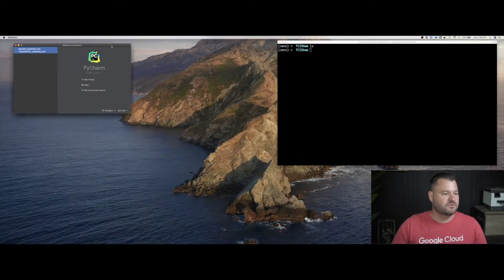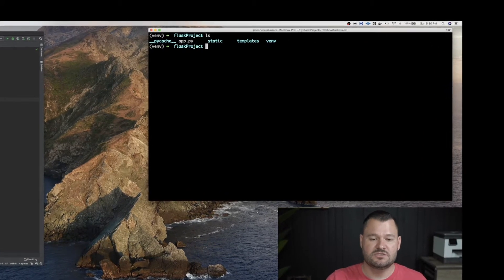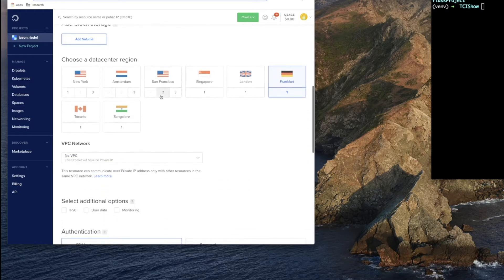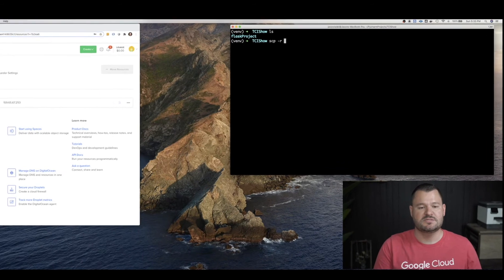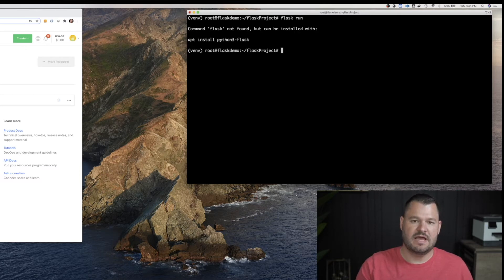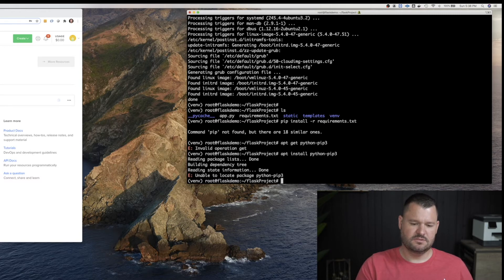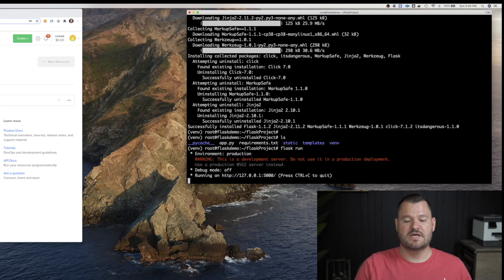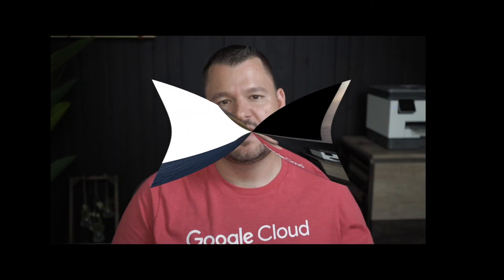Deploying a simple flask app to Digital Ocean's Cloud